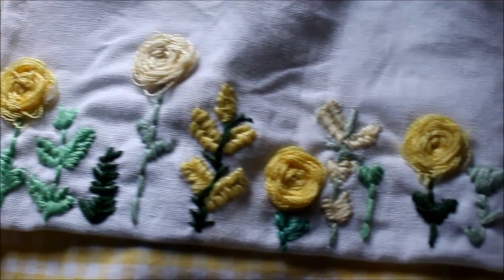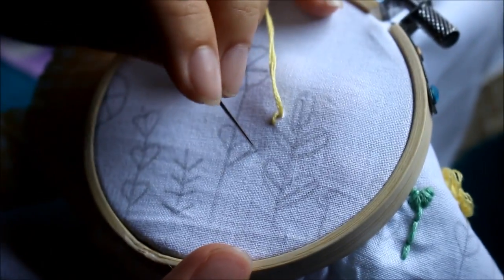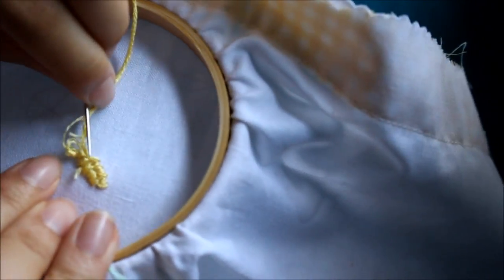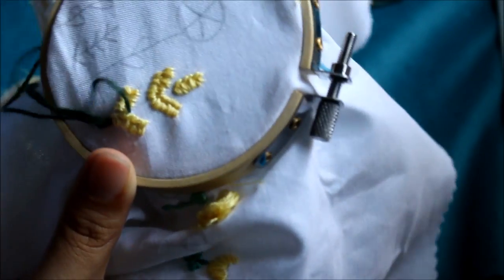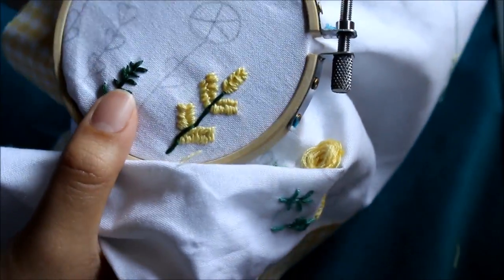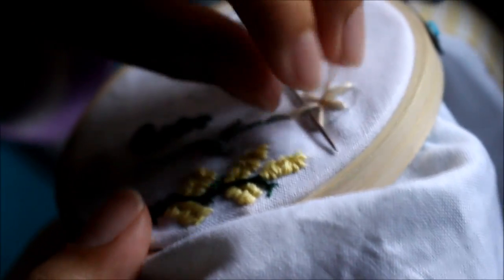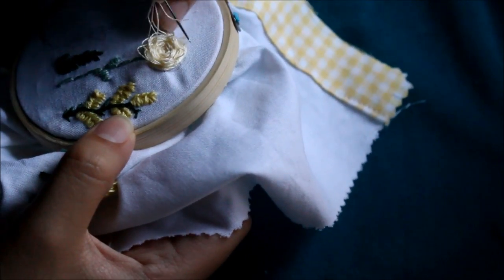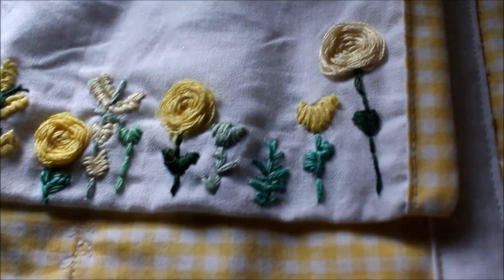HOW TO EMBROIDER FLOWERS! | SUPER EASY DIY EMBROIDERY | How to: Satin Stitch, Roses, Back Stitch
I love embroidery! it's such a fun way to spice up a garment or really anything. you can personalize it and use the same stitches for many many projects!
i love embroidered flowers the most. they are so dainty and cute.
this video will show you:
how to embroider woven roses/flowers
how to back stitch
how to satin stitch

FAQ:
What do you film and edit with? Canon EOS Rebel T5i, Windows Movie Maker 2012
What grade are you in? I’m in grade 11!